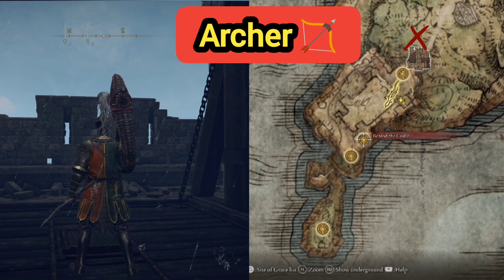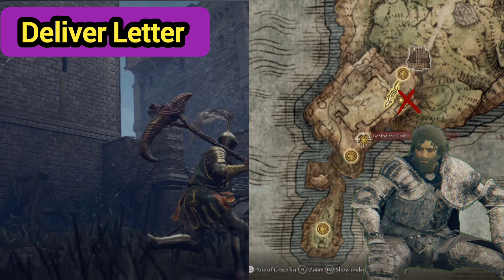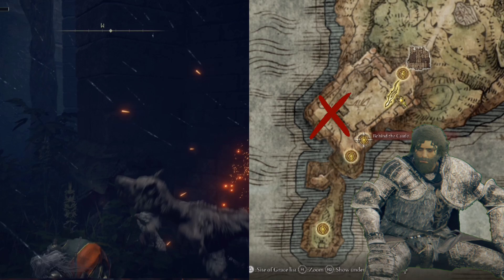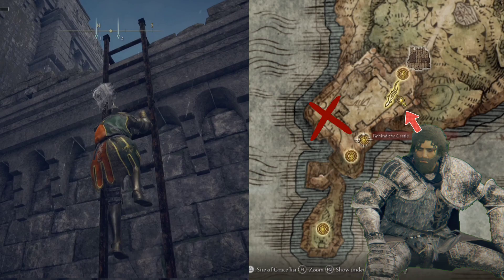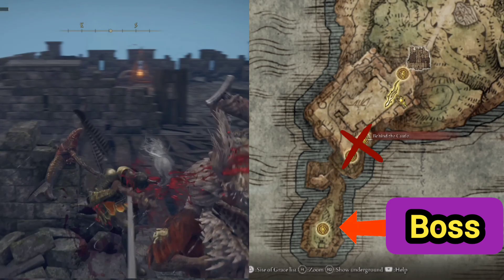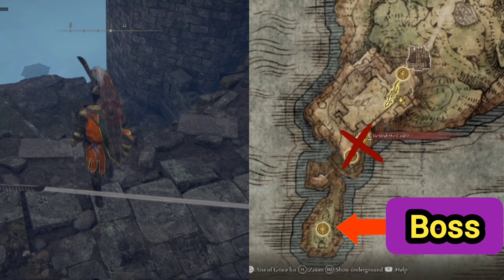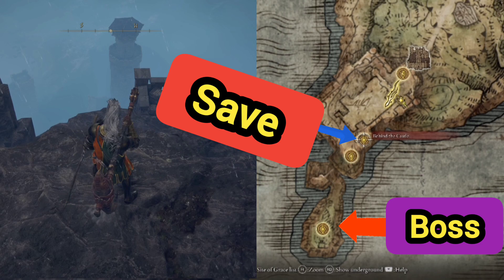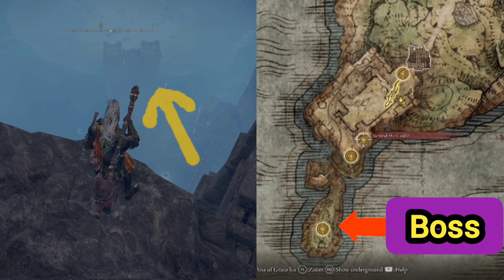Castle Morne walkthrough in Elden Ring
elden ring castle morne.
Is there an Elden Lord in Castle Morne?